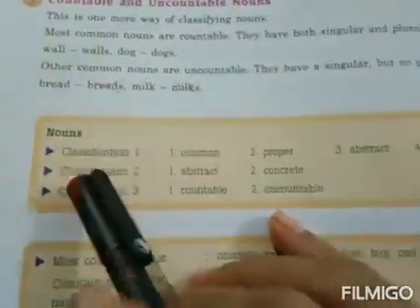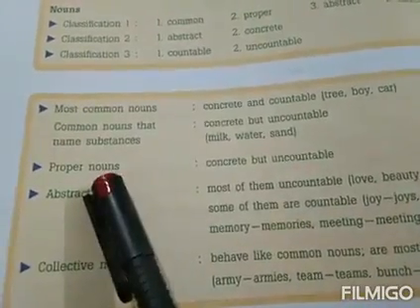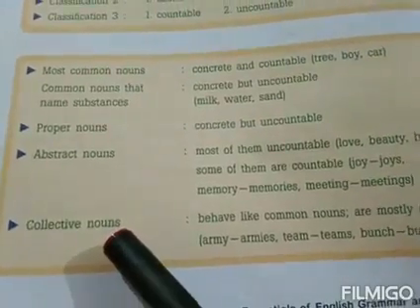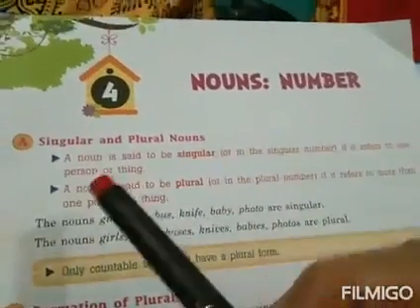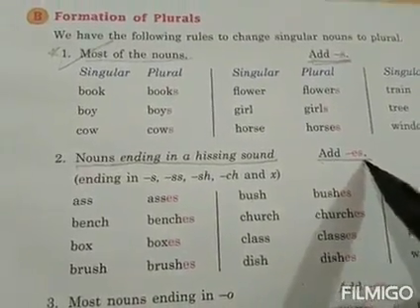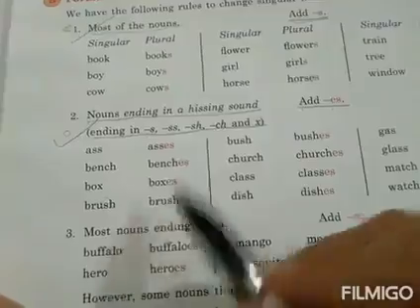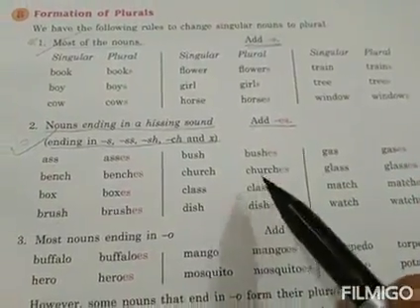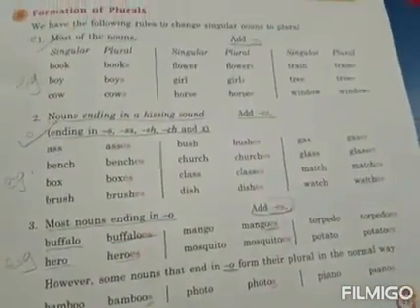English grammar Std-6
Concrete & Abstract nouns and start L-2 Nouns- Number